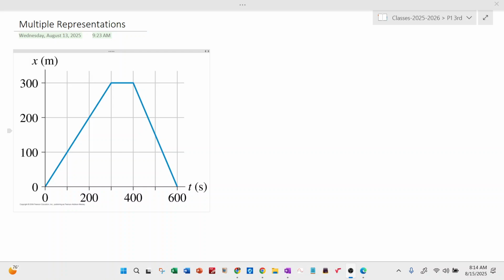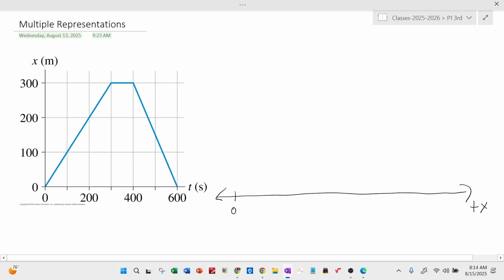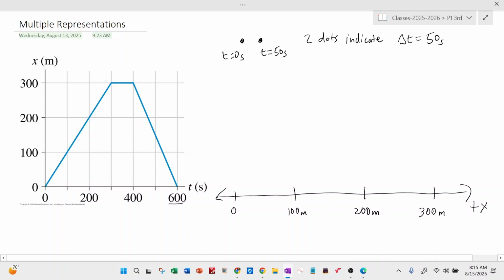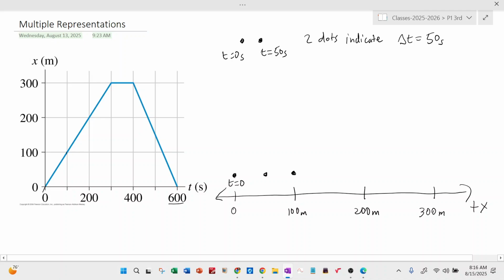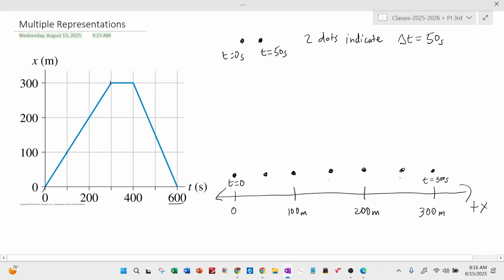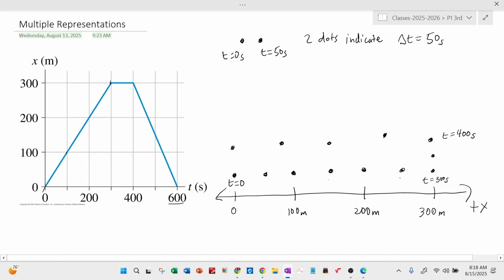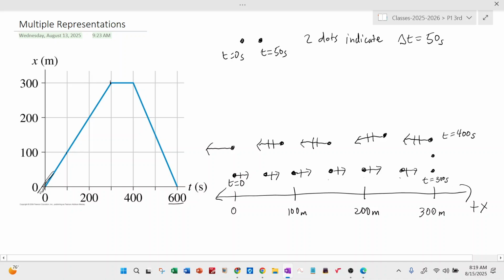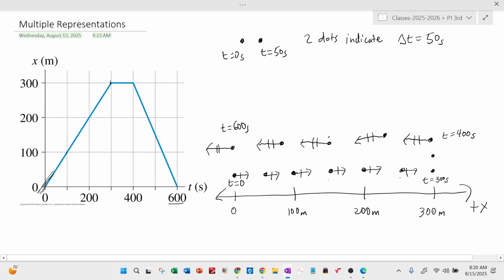Creating a motion map from a position-time graph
A video showing how to draw a motion map or dot diagram for one-dimensional motion when given a position-time graph.